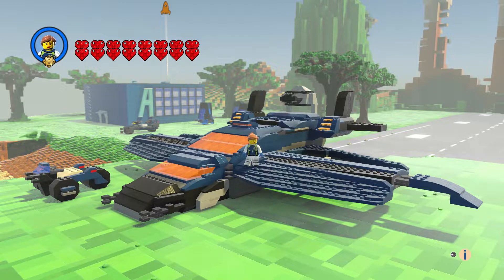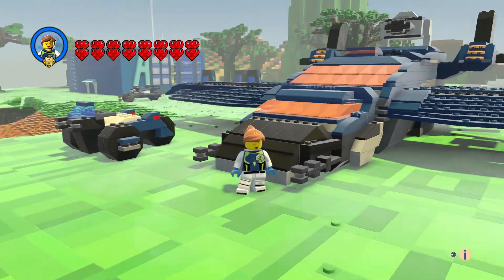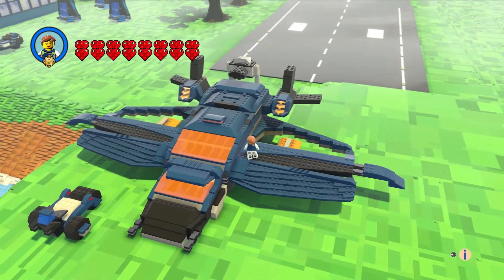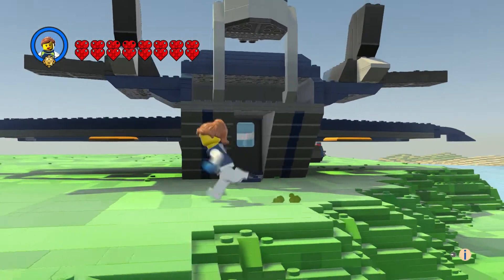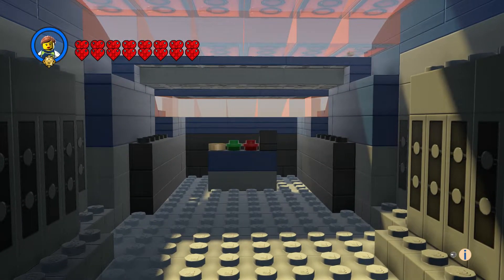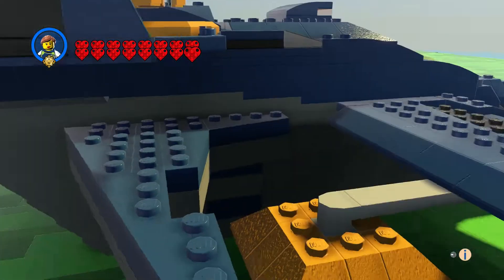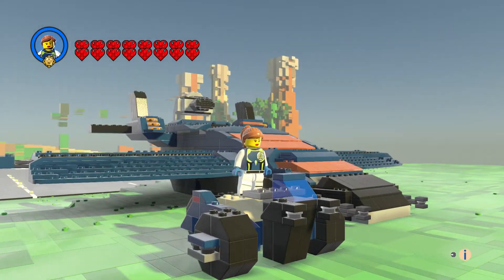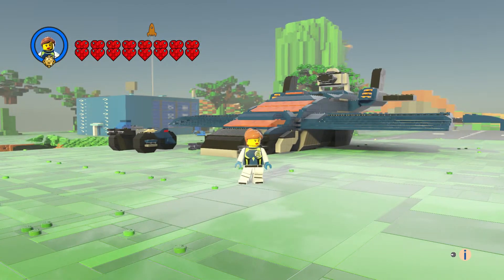Ultimate Quinjet - Avengers Endgame - Lego Worlds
Ultimate Quinjet - Avengers Endgame - Lego Worlds - Shark Duck75